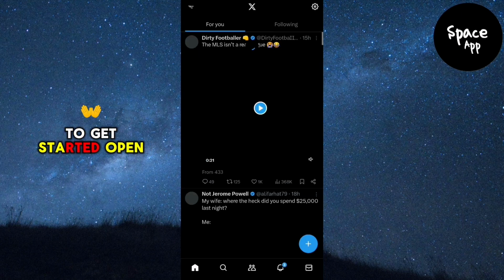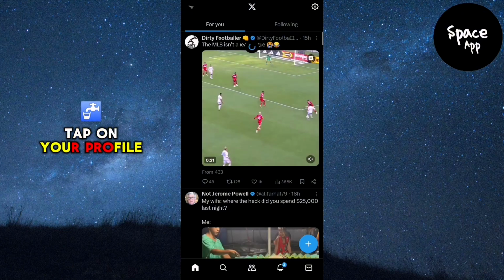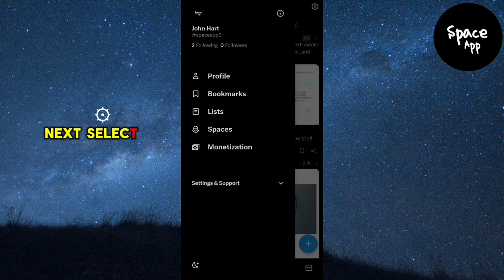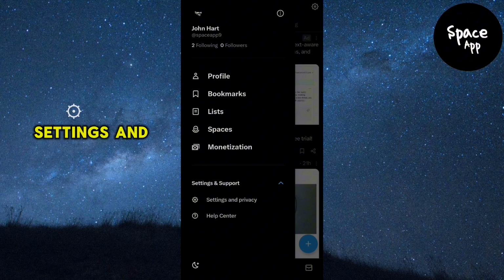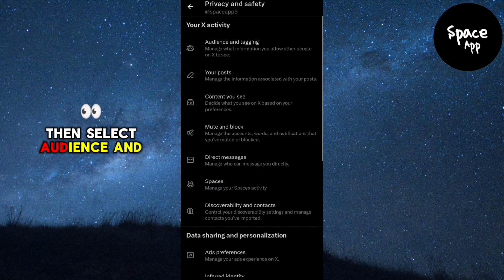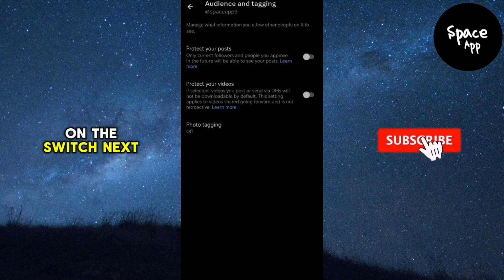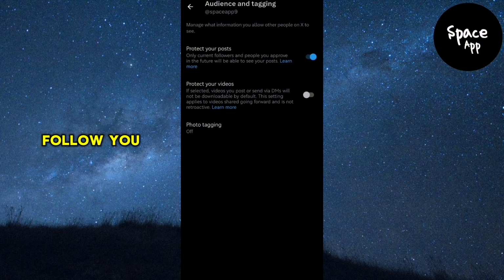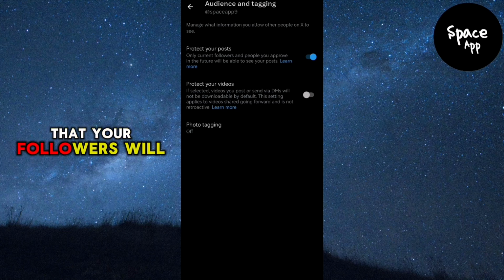How To Hide Your Likes On Twitter X | iOS & Android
In this video, I'll show you how to hide your likes on Twitter (X) to maintain your privacy and control over your account.

🔹 Steps Covered:
1. Open the Twitter (X) app on your mobile device.
2. Go to your profile by tapping on the profile icon.
3. Navigate to the "Settings and privacy" section.
4. Select "Privacy and safety."
5. Adjust the settings to limit who can see your liked tweets.